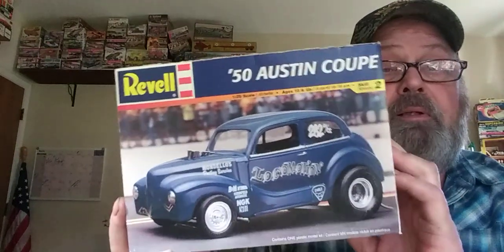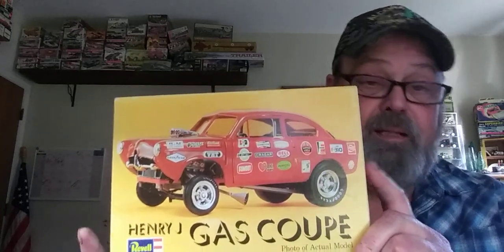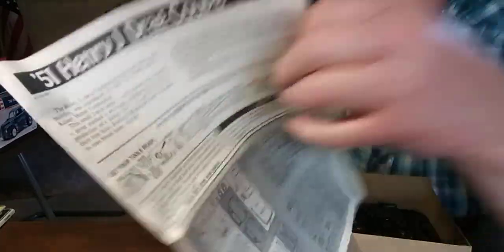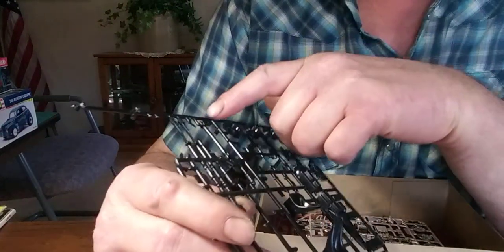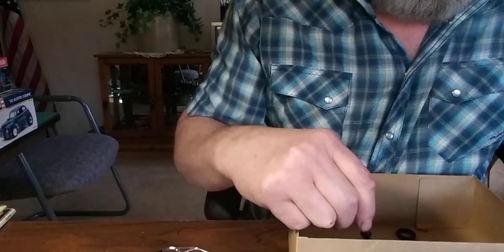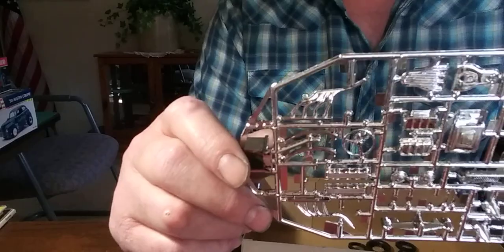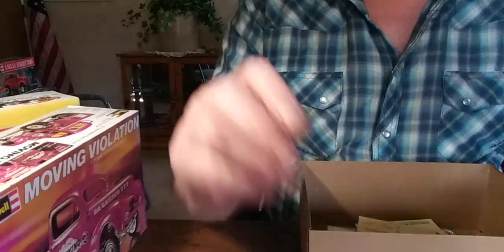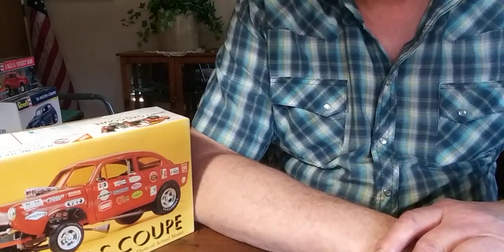Unboxing some vintage Revell gassers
Some cool old box art and kits.  I'll show off  by unboxing a couple of these kits.